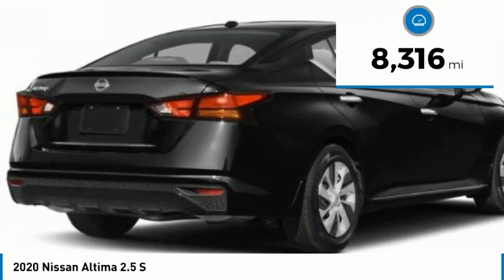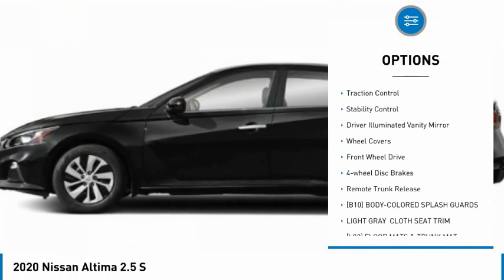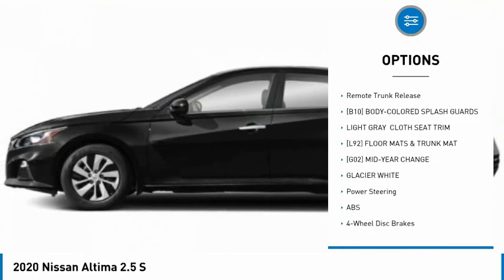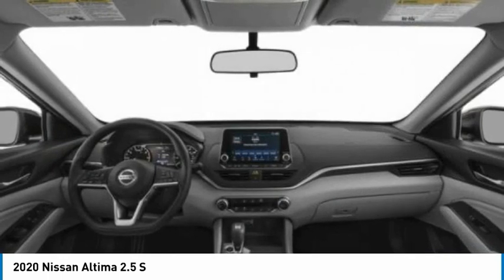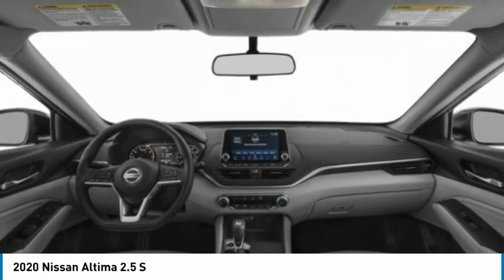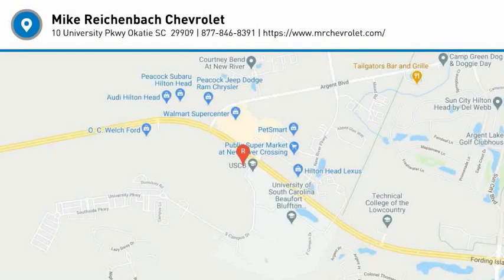2020 Nissan Altima CR228467A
2020 Nissan Altima 2.5 S

Mike Reichenbach Chevrolet
10 University Pkwy
Okatie SC  29909

CARFAX 1-Owner, LOW MILES - 8,316! Glacier White exterior and Light Gray interior, 2.5 S trim. EPA 39 MPG Hwy/28 MPG City! Remote Engine Start, Bluetooth , iPod/MP3 Input, Back-Up Camera, [B10] BODY-COLORED SPLASH GUARDS, Satellite Radio.KEY FEATURES INCLUDEBack-Up Camera, Satellite Radio, iPod/MP3 Input, Bluetooth , Remote Engine Start Nissan 2.5 S with Glacier White exterior and Light Gray interior features a 4 Cylinder Engine with 188 HP at 6000 RPM*.OPTION PACKAGESBODY-COLORED SPLASH GUARDS.PURCHASE WITH CONFIDENCECARFAX 1-OwnerVISIT US TODAYAt Mike Reichenbach Chevrolet, we can take care of all your Chevy needs, from finding the car that's right for you to keeping that car in excellent shape. We have an extensive inventory of new and used vehicles, along with a top-notch service center and a helpful and knowledgeable staff who are always happy to assist.Horsepower calculations based on trim engine configuration. Fuel economy calculations based on original manufacturer data for trim engine configuration. Please confirm the accuracy of the included equipment by calling us prior to purchase.